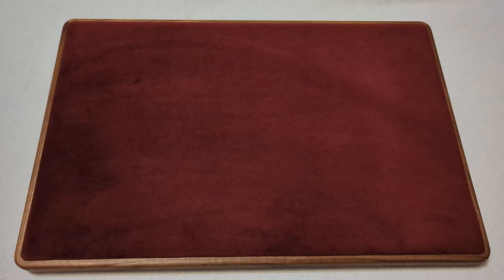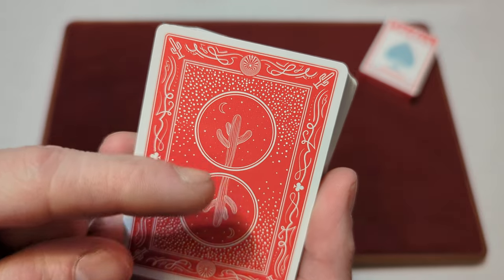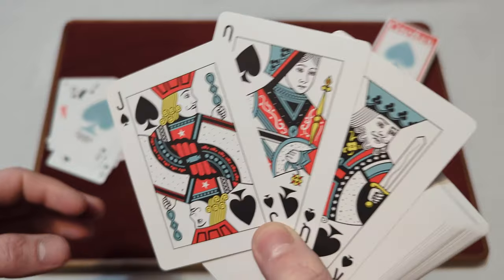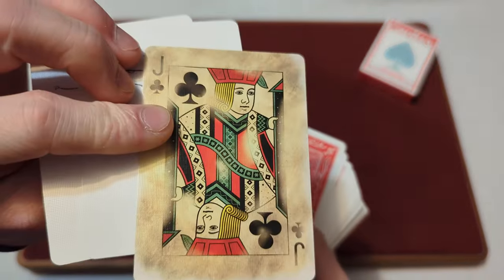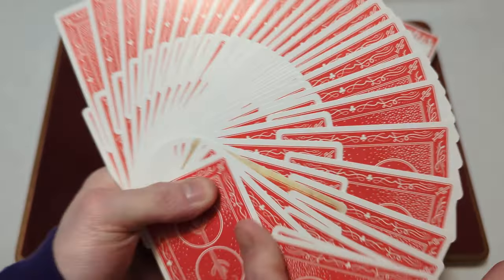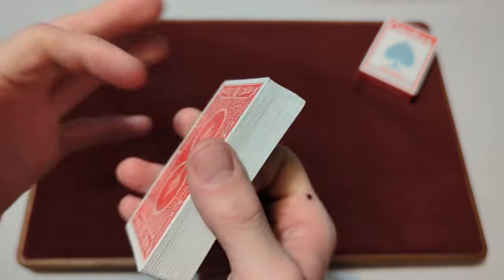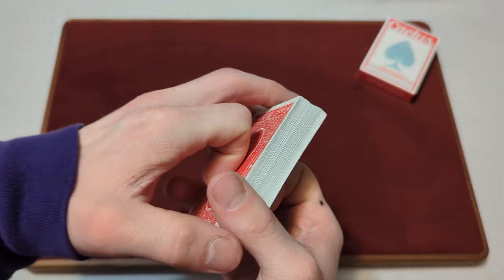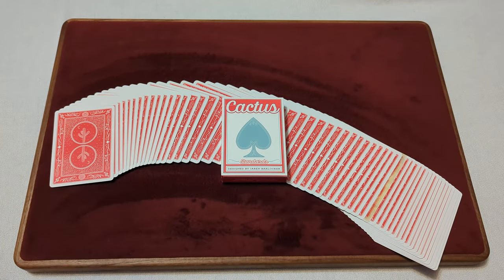Daily deck review day 102 - Cactus Standard playing cards By Cactus playing cards